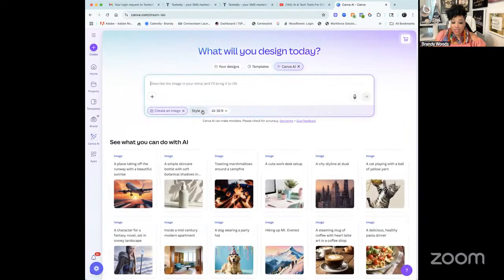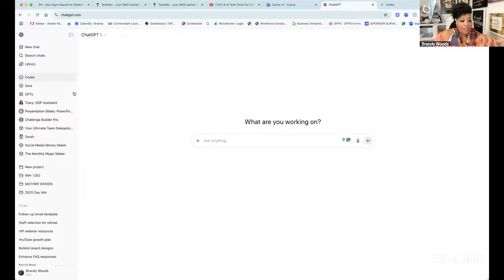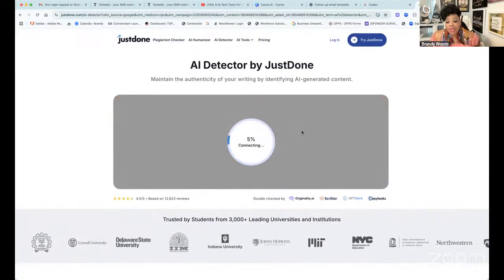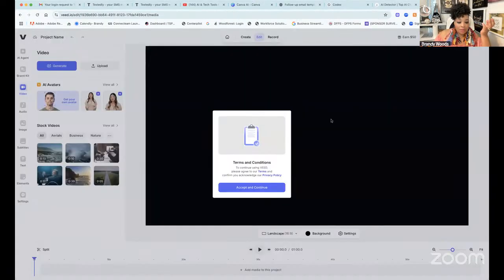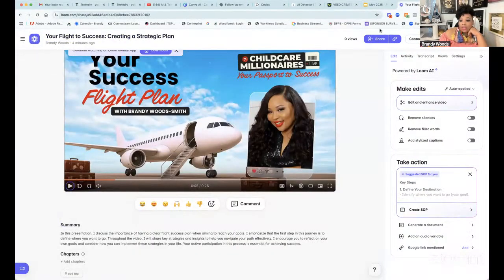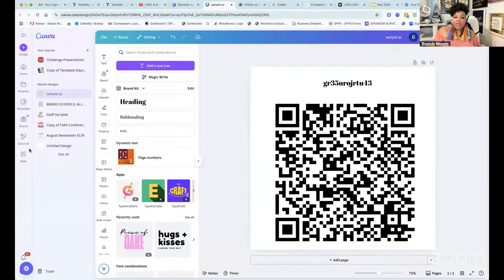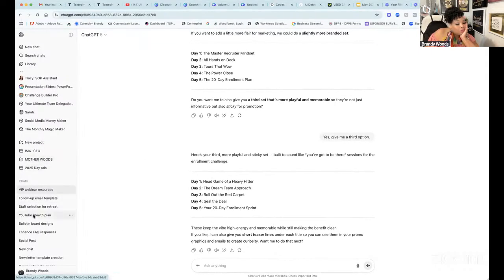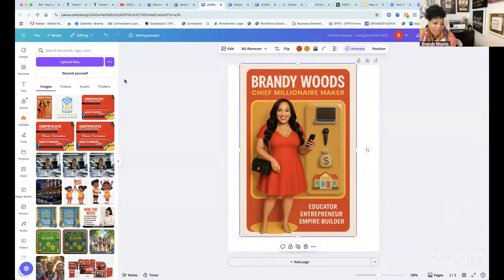AI & Tech Tools For Childcare Owners Summer School Implementation